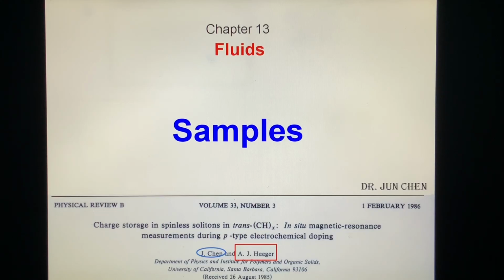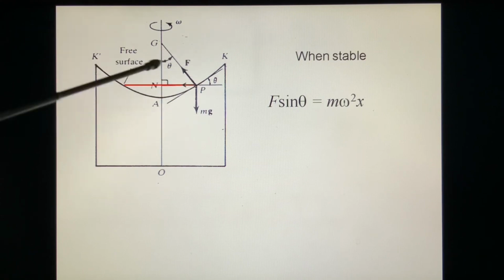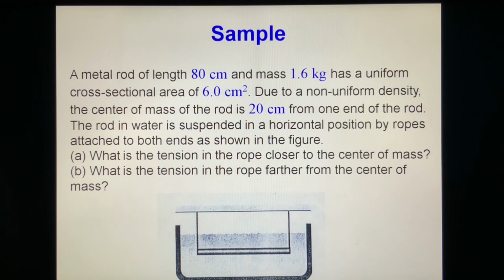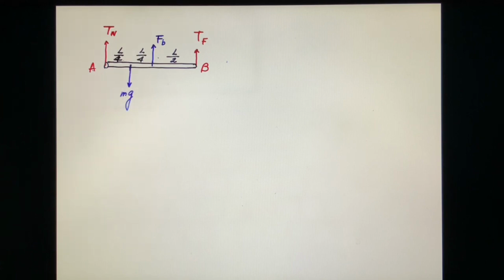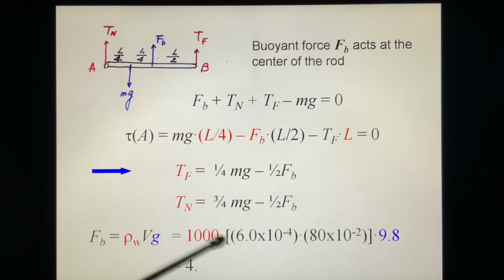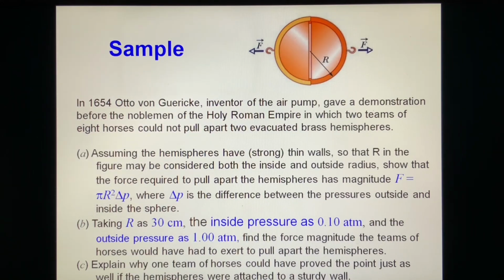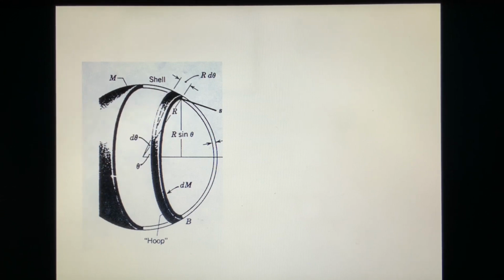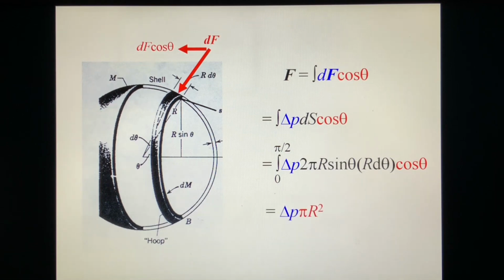1139 Samples for Fluids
Samples for Fluids